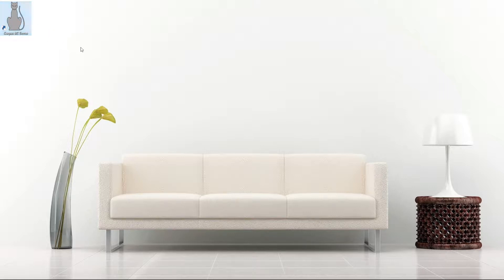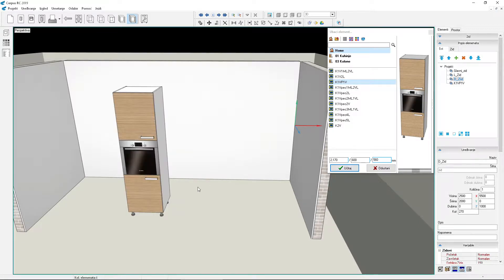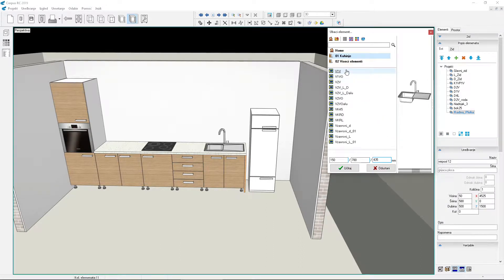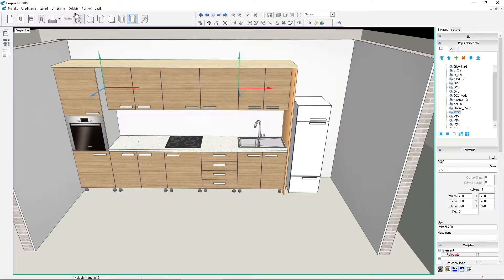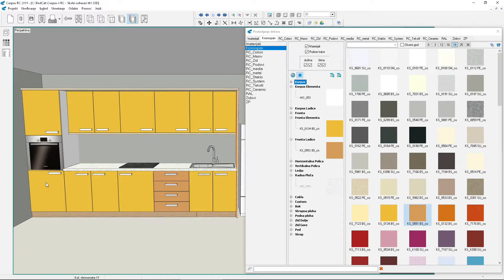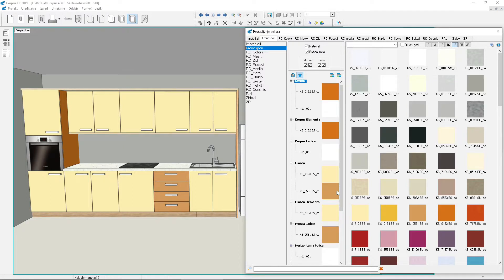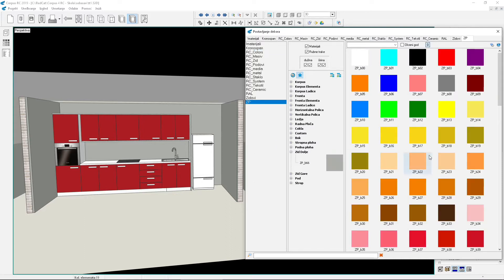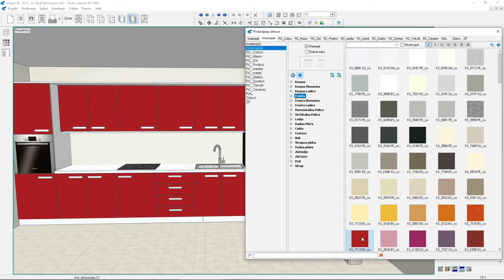L10 - Promjena materijala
Corpus za početnike - Lekcija 10